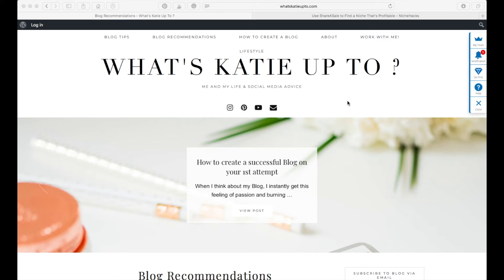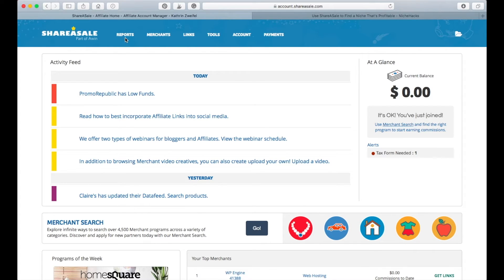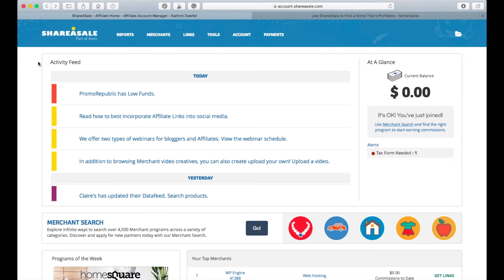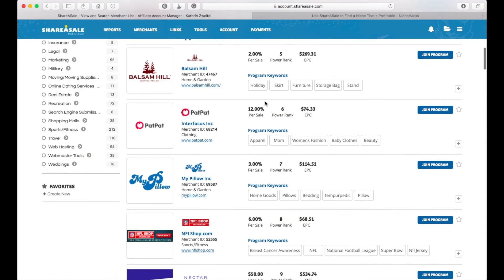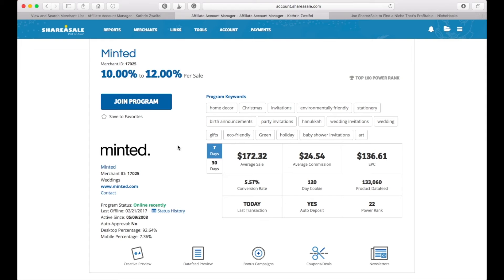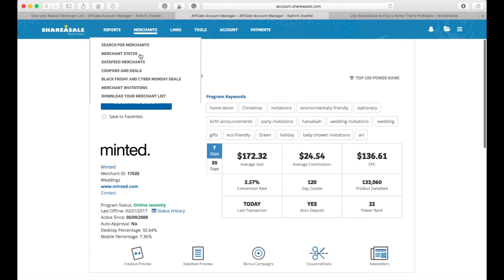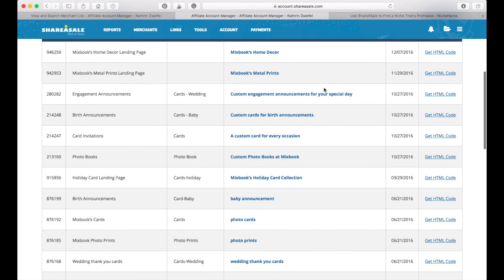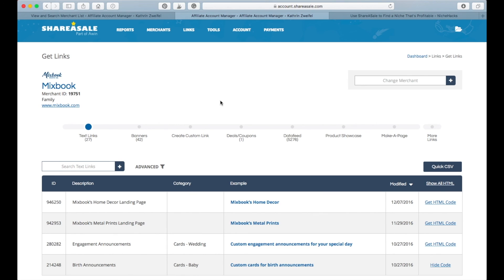How to create Affiliate Links with SHAREASALE- Link Builder Tutorial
Hi Everyone - This Tutorial will show you how you how to create Affiliate Links with SHAREASALE!!!

Click here if you want to create your Blog for WordPress with Bluehost, then use the tutorial to jump-start your Blog career!

* marked links are AFFILIATE LINKS! I receive a percentage of the revenue from purchases made through links in this post. Please note that this does not drive my decision as to whether or not a product is featured or recommended.